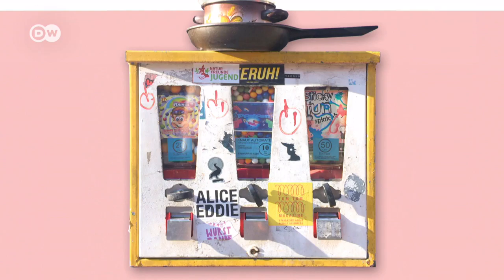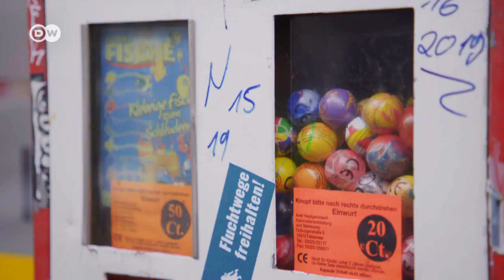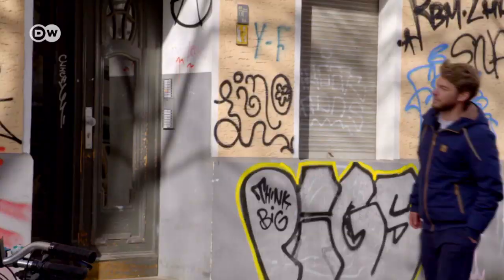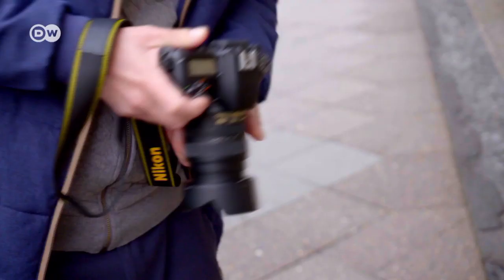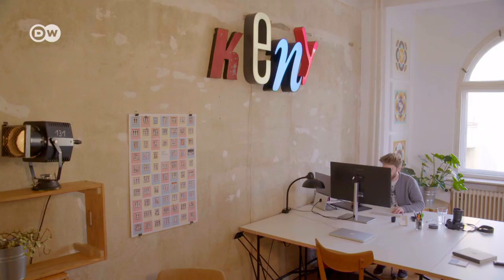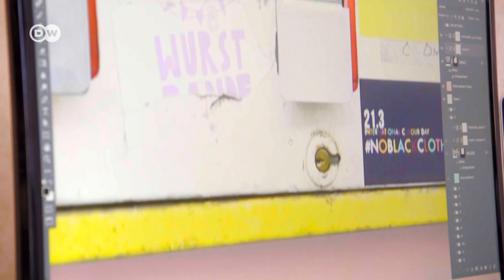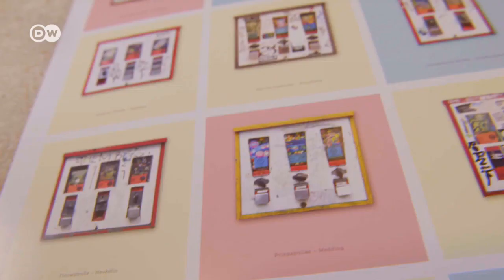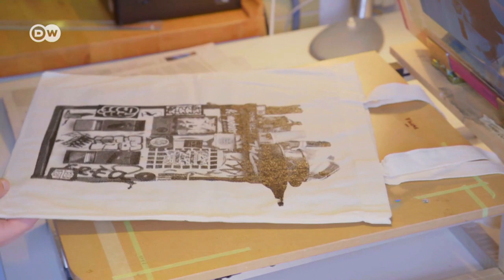Sticky Art Machines | Chewing Gum Vending Machines | Arty Bubble Gum Vendors | Gumball Art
Chewing gum vending machines are childhood memories: colourful on the outside and sweet on the inside. The sticky art machines project shows gumball machines can be works of art. Over the past four years, Berlin designer Max Schwarck has taken more than 500 photos of these bubble gum vendors. For him the vending machines are small works of art that tell of the transformation of the city.